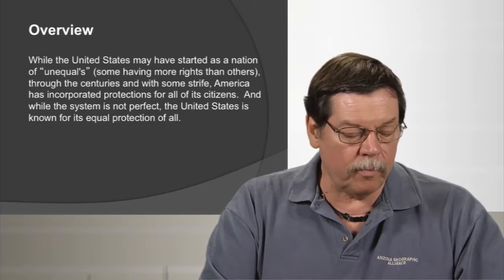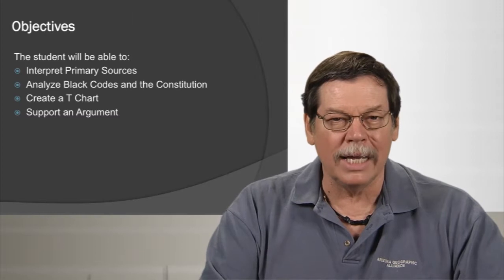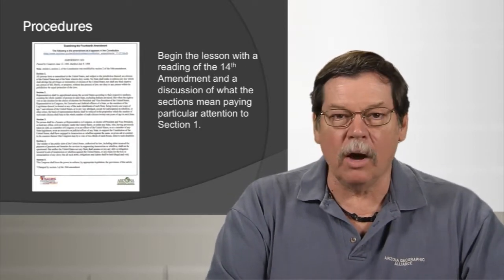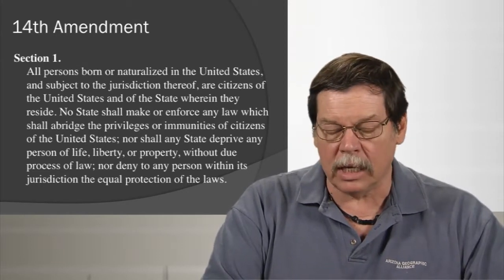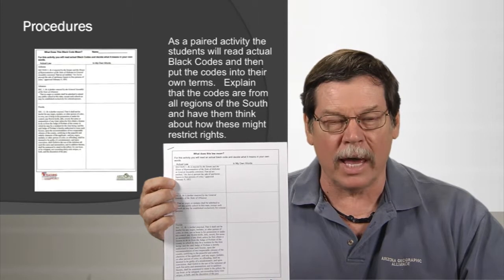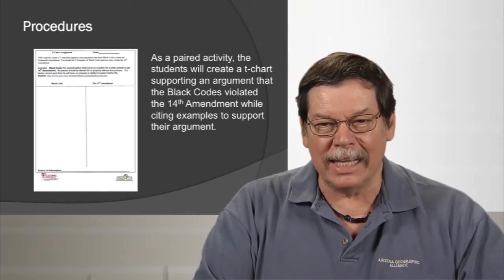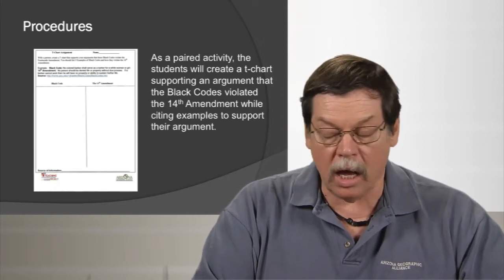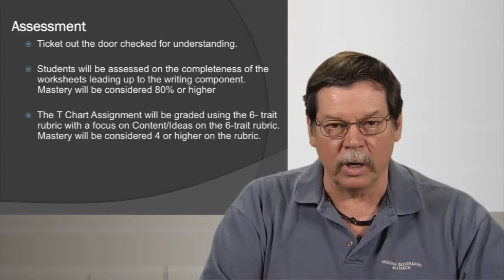Rights: The 14th Amendment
Description:  In this lesson, students will examine the 14th Amendment, read and evaluate a series of Black Codes, and document how Black Codes violated the 14th Amendment and restricted the rights of African-Americans.

Author:  John Halverson

Grade Range:  7